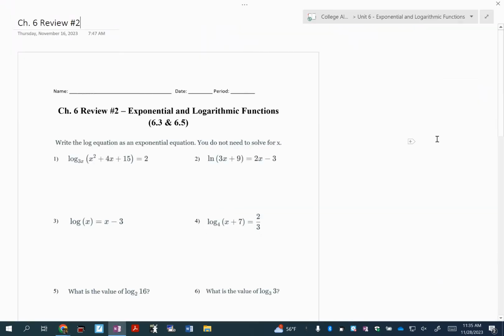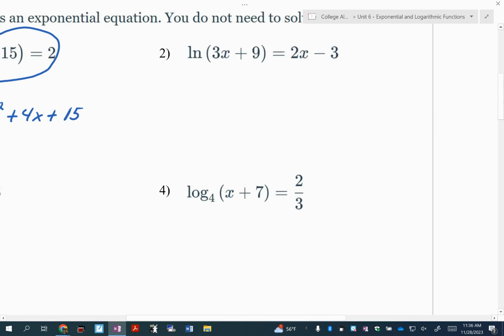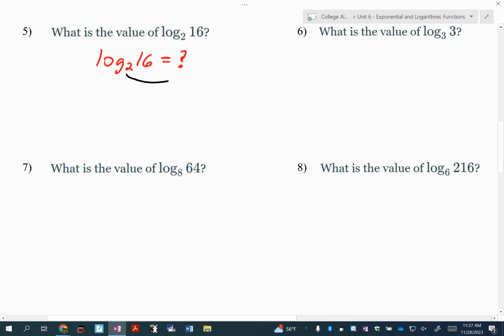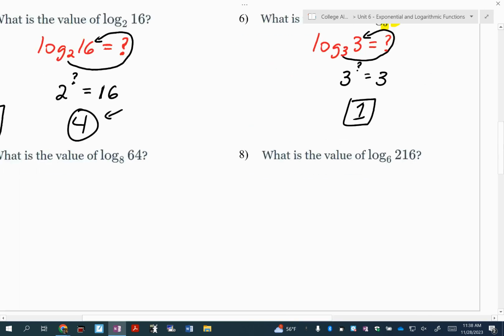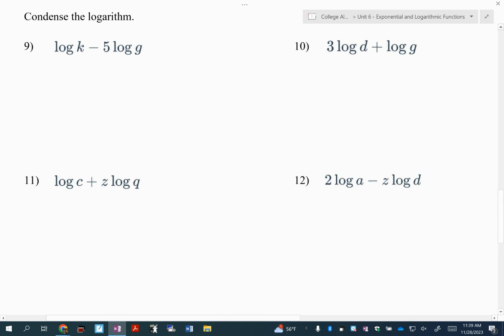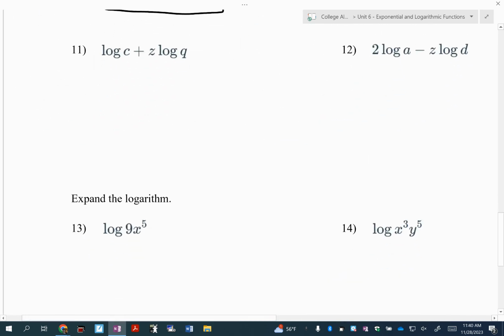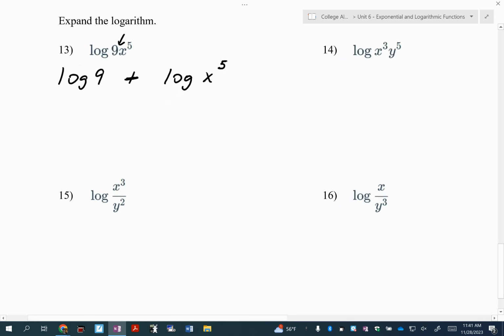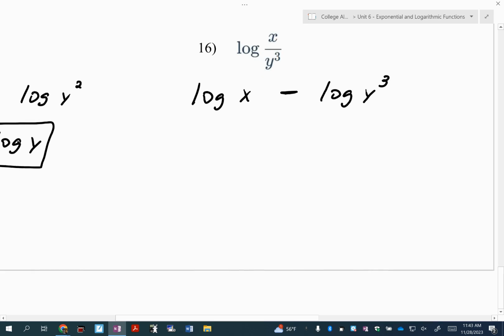Ch. 6 Review #2 (6.3 & 6.5)